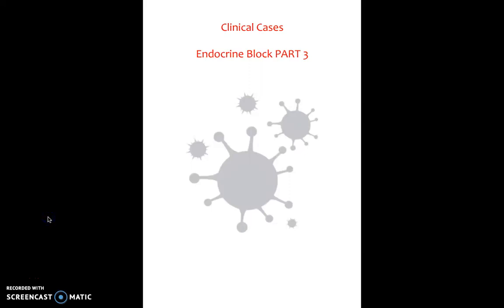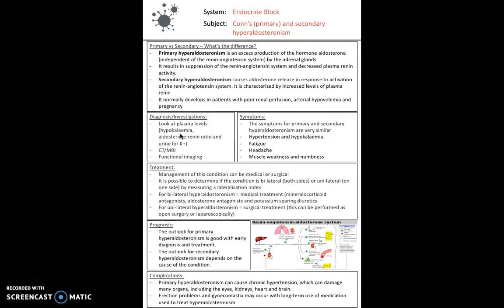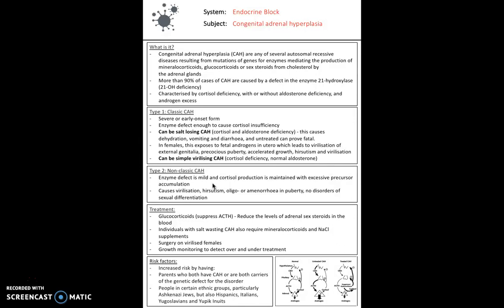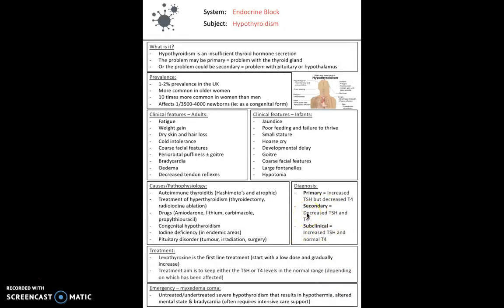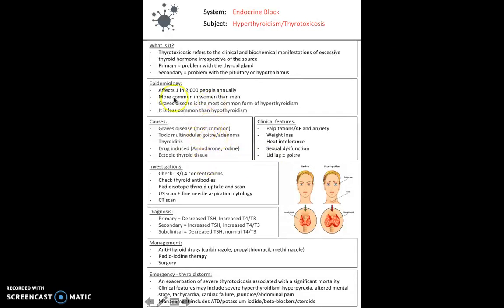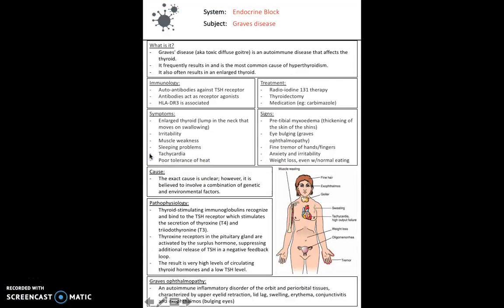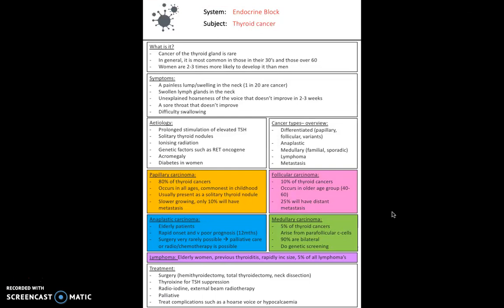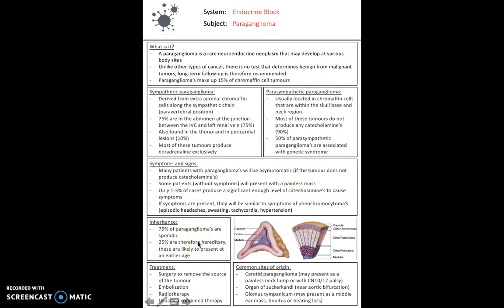Endocrine block - Part 3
Part 3/4 of clinical cases for the endocrine system. This video covers:

- Primary (Conn's) hyperaldosteronism
- Secondary hyperaldosteronism
- Congenital adrenal hyperplasia
- Hypothyroidism
- Hyperthyroidism/Thyrotoxicosis
- Graves disease
- Goitre
- Thyroid cancer
- Pheochromocytoma
- Paraganglioma